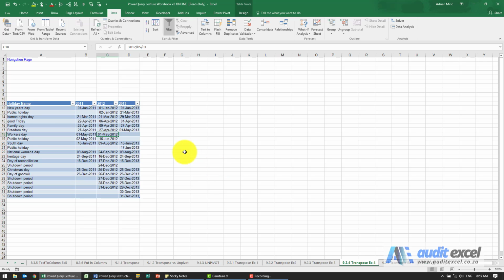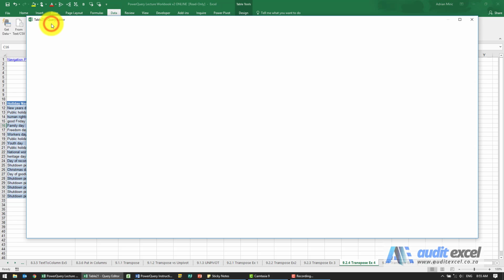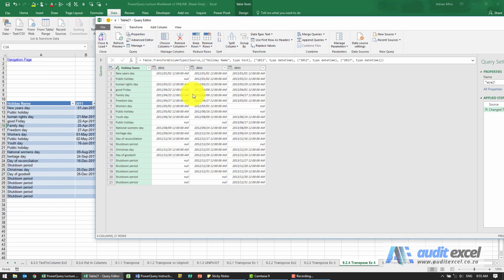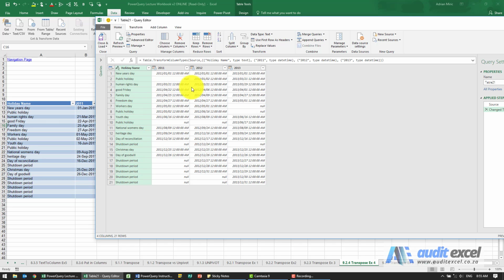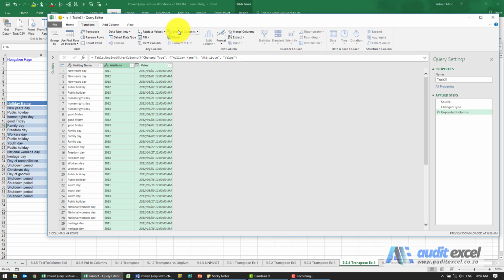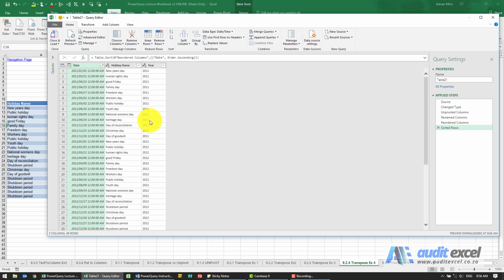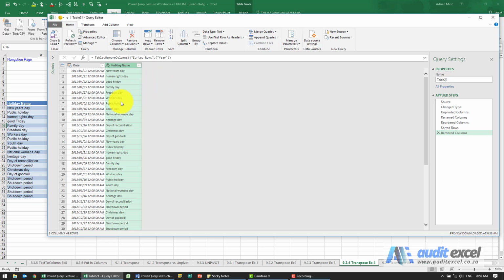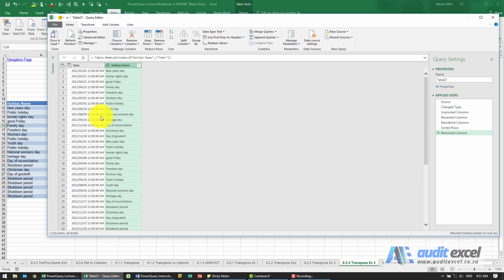Fix matrix that has date information in both rows and columns with PQ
00:00 Convert date matrix into column list fixing the year
00:08 Import the date matrix into Power Query
00:23 Transpose or unpivot the matrix to create a 2 column date table
00:40 Unpivot the date columns so they appear underneath each other
01:14 Order the holidays in date order
01:40 Use converted matrix in lookups in Excel

Easy way to convert a matrix of dates with the years in different columns and the names of holidays in the rows, into a 2 column list where every date is listed underneath each other and the matching public holiday is named. This makes it easier to lookup holiday dates in that it is a simple VLOOKUP/ XLOOKUP instead of a complex version where the lookup needs to look across the columns for the correct year, and down the rows for the correct day and month.